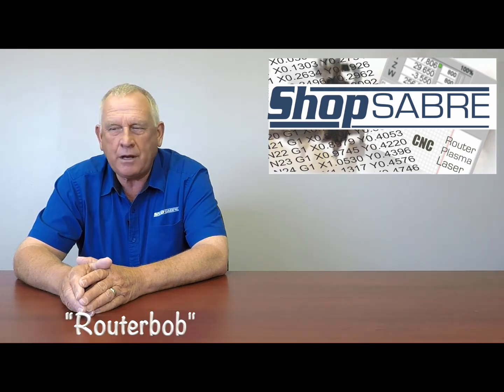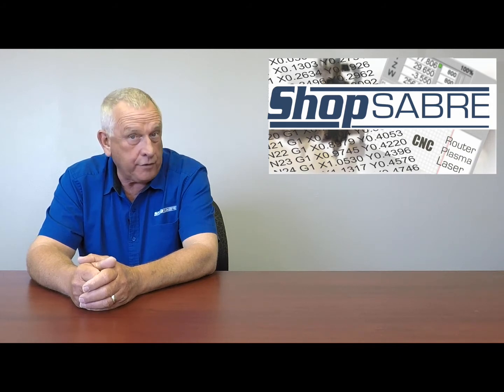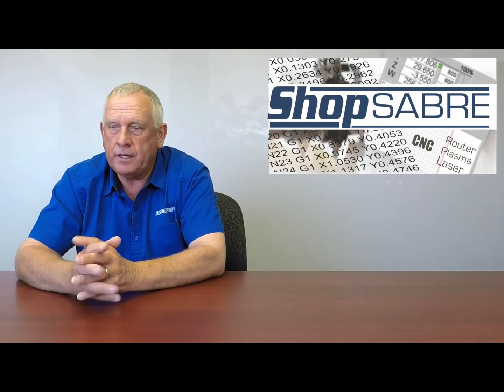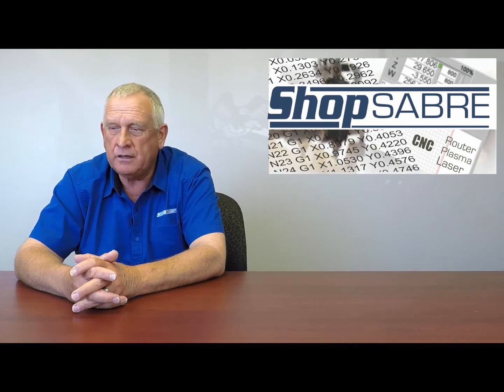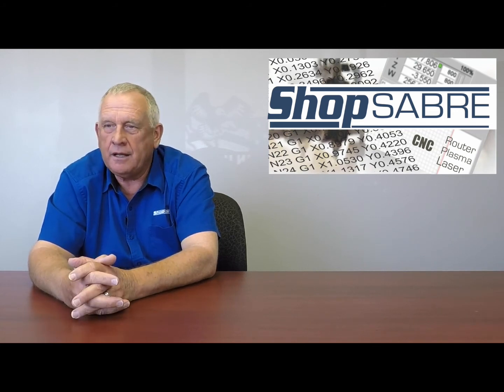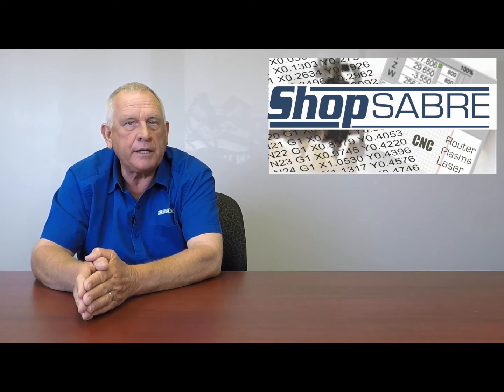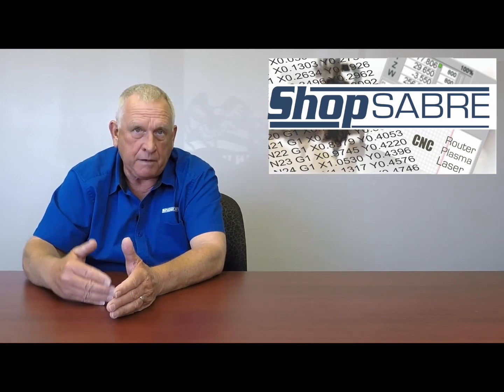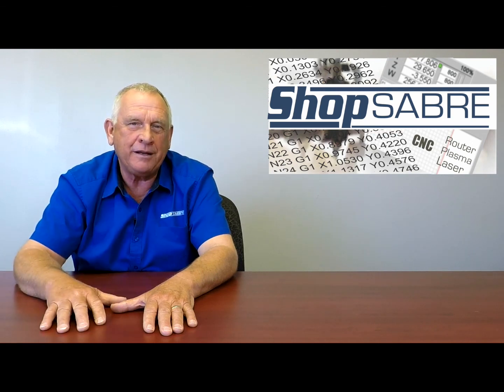ShopSabre CNC - Expansion Capable CNCs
Talk with RouterBob about ShopSabre CNC and the Expansion Capable CNCs that are built here in the U.S.A.